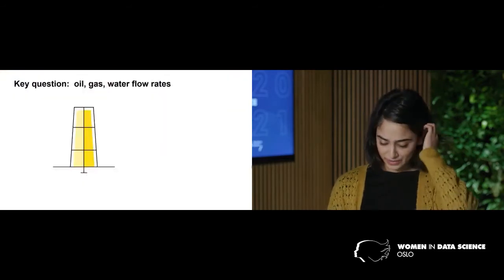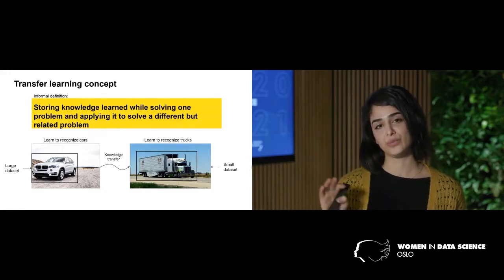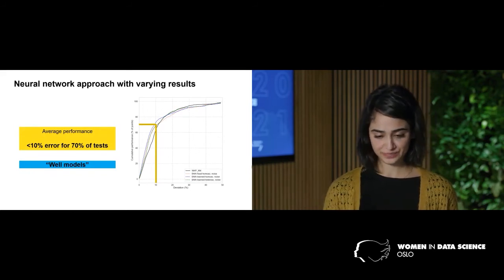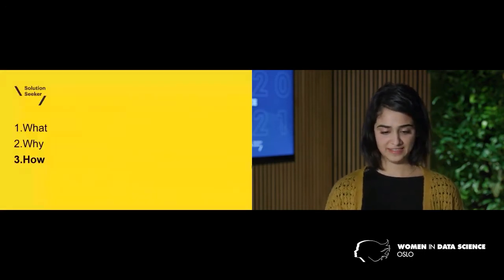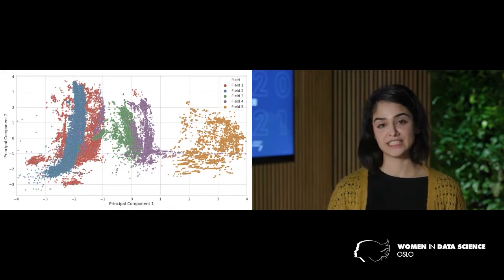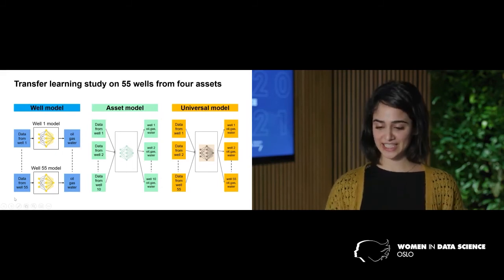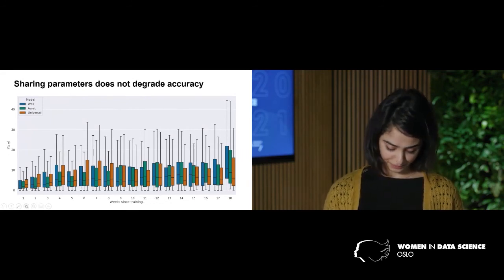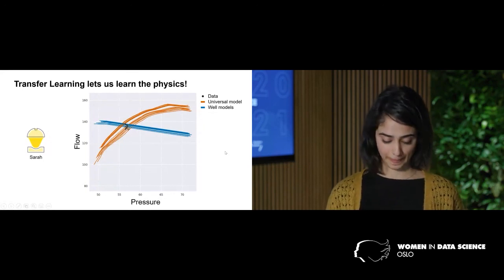Women in Data Science - Oslo - Transfer learning physics of multiphase flow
Speaker - Sheri Shamlou, Solution Seeker